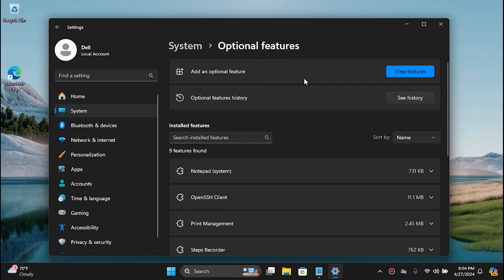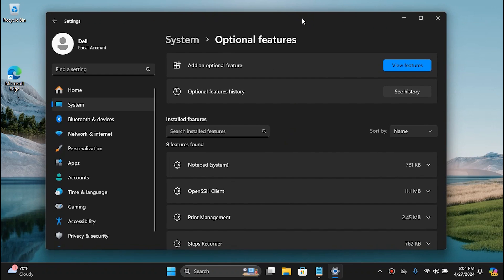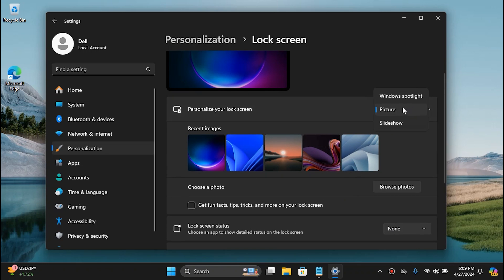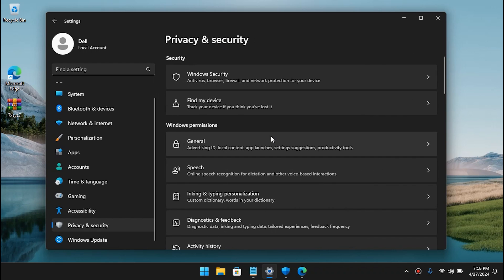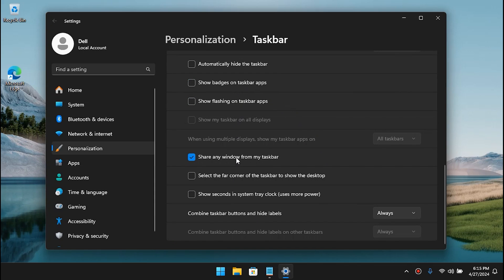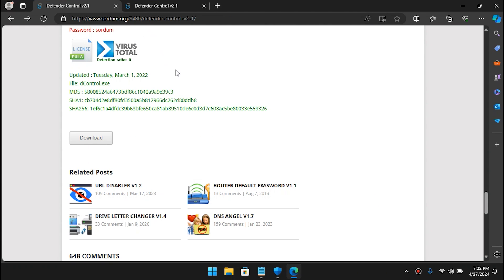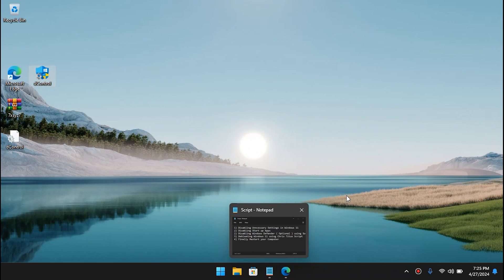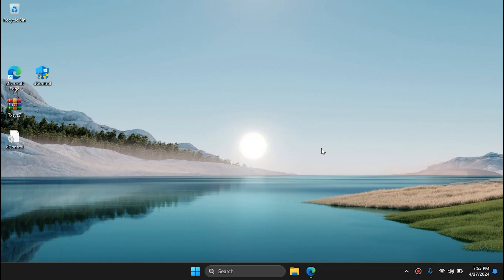How to Make Windows 11 Faster: Ultimate Tips for Peak Performance!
In this video, I'll show you how to make your Windows 11 PC run faster and extend your laptop's battery life. First, I'll guide you through disabling unnecessary settings that slow down your system and drain your battery. Next, I'll show you how to disable startup apps to reduce boot time and save energy. I'll also demonstrate an optional step to disable Windows Defender using Sordum. To further optimize, I'll share how to use Chris Titus's debloating script for Windows 11, making it even more efficient for gaming PCs. Finally, I wrap it up by recommending a system restart to apply all the changes.

►TimeStamps:
00:00 — Intro
00:30 — Disabling Unnecessary Features in Windows 11 30:00
09:45 — Disabling Start up Apps
10:50 — Disabling Windows Defender
14:36 — Debloating Windows 11